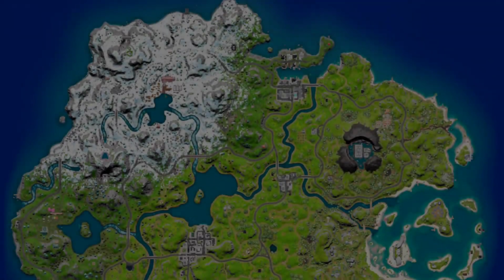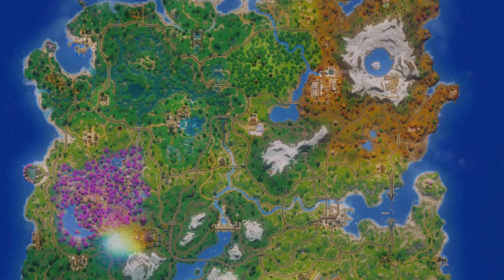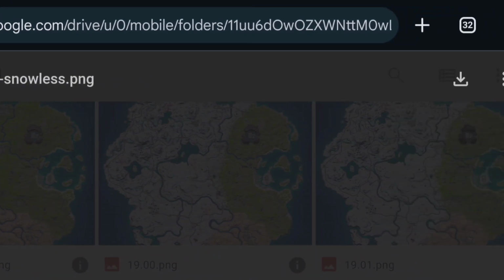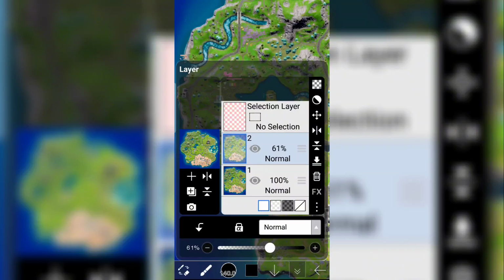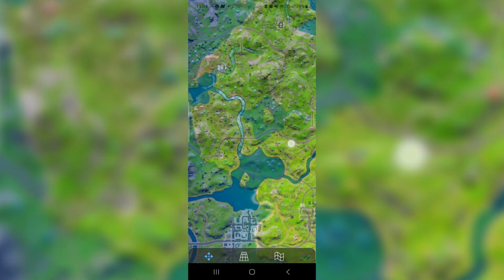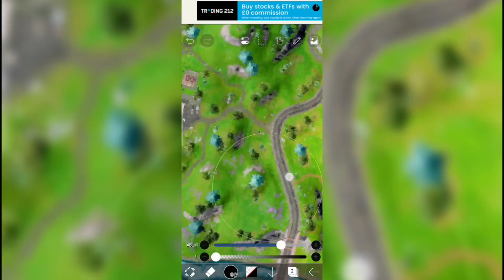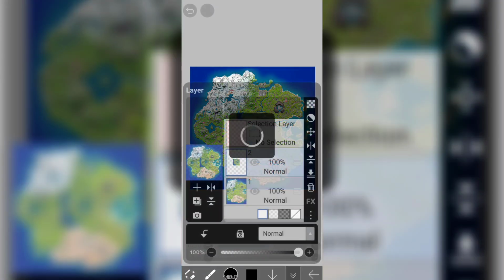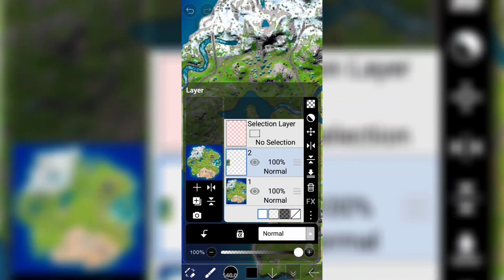HOW TO MAKE A FORTNITE CONCEPT | Tutorial #1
Hope you enjoyed this video! I took a lot of time making this so a SUB & LIKE  would be appreciated! 😋

► Upload Schedule: IDK

⬜️⬜️⬜️⬜️⬜️⬜️⬜️⬜️⬜️⬜️⬜️⬜️ ~ SOCIALS

⬜️⬜️⬜️⬜️⬜️⬜️⬜️⬜️⬜️⬜️⬜️⬜️ ~ QUOTE

►"Tut..tutorial?"

⬜️⬜️⬜️⬜️⬜️⬜️⬜️⬜️⬜️⬜️⬜️⬜️~ RULES

►Saying FIRST = No ❤️
►Be NICE 😊

𝗛𝗮𝘃𝗲 𝗔 𝗙𝘄𝘂𝗯𝗯𝘆𝘁𝗮𝘀𝘁𝗶𝗰 𝗗𝗮𝘆!

0:00 Intro
0:32 Preparation
2:05 The Grid System
3:01 Making Concept
3:54 Timelapse
7:38 Outro